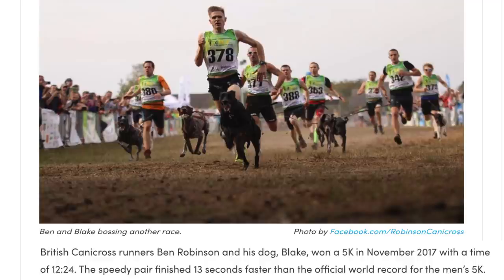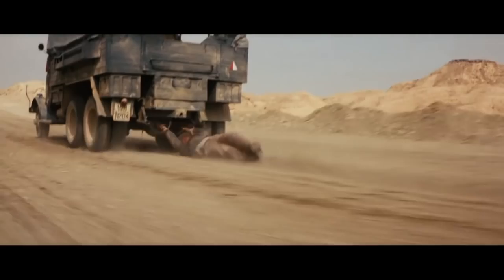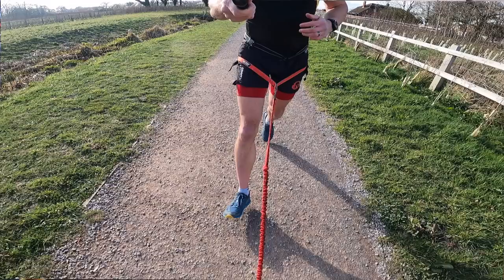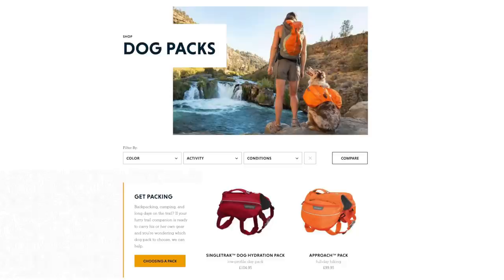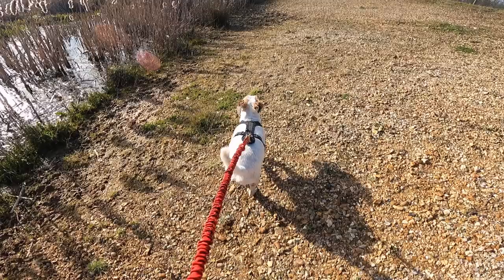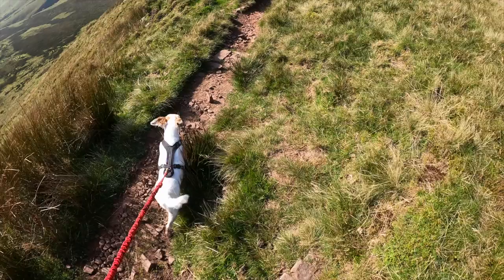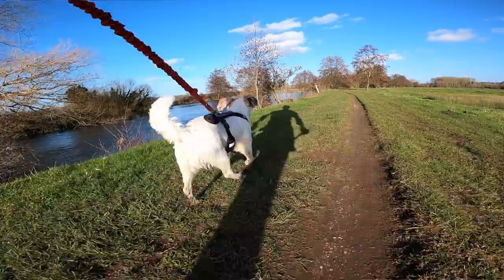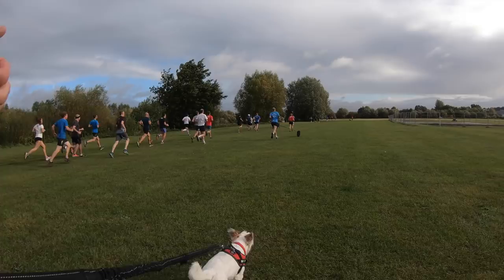5 Best TIPS to Run with your DOG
A guide to running with your dog. From the right dog to the right kit.
Suitable for anyone, running any distance - Parkrun to canicross.